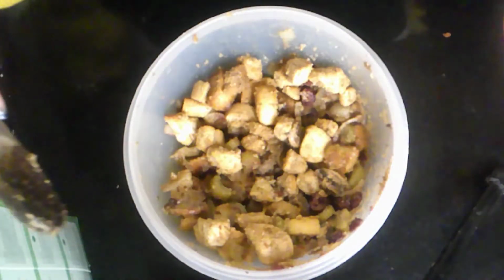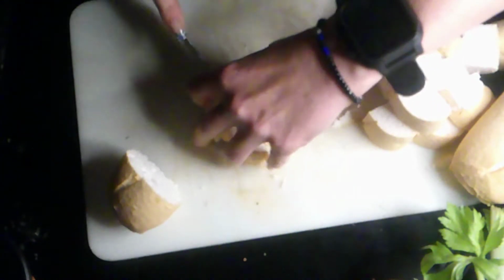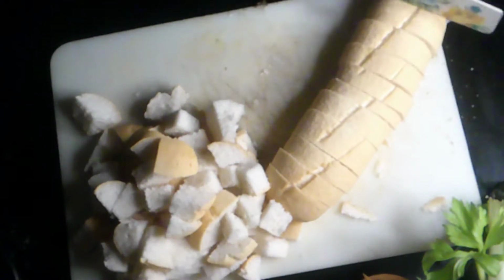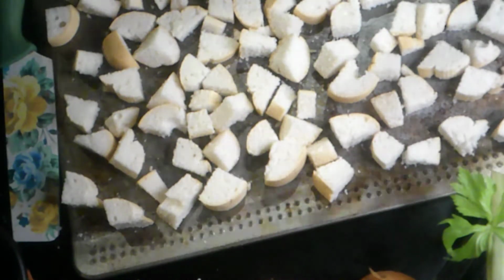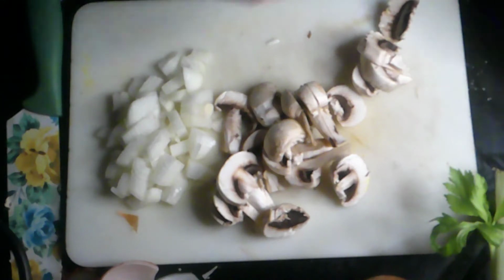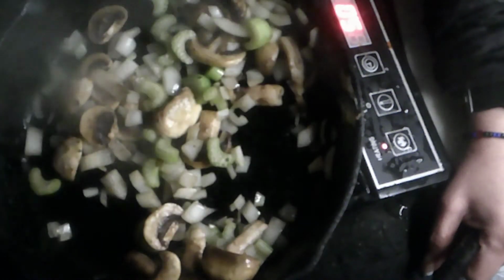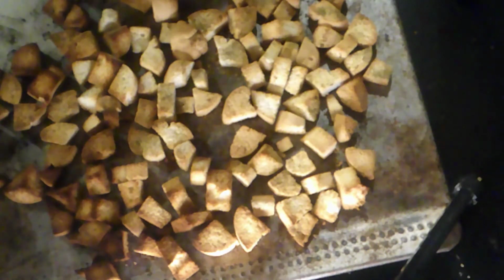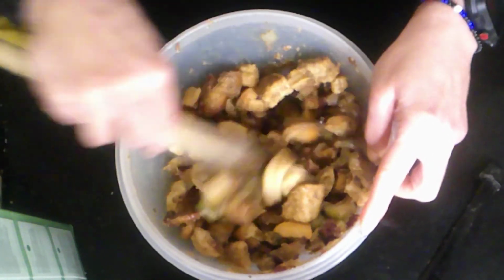Vegan Gluten Free Stuffing for Thanksgiving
This is a super easy and delicious Gluten Free Vegan Stuffing recipe.  Stop wasting money on mixes that leave you disappointed.  Can you toast some bread in an oven?  Can you saute some veggies?  If you answered yes to these questions, you can make this dish. We are not sponsored, but we used this brand for the gluten free bread

This is a scalable recipe.  It made enough for about  3 people

2 loaves of Gluten Free Bread preferably a baguette style
2 small onion diced
2 stalks celery
1 handful of mushroom 4 or 5 sliced
Dried sage (we used rubbed sage)
dried cranberries
Low Sodium Chickenless Broth or Vegetable Stock
optional ingredient: Vegan sausage patties crumbled.  See editor's note

Dice your loaves of GF bread (you can use regular bread of your choice) into medium sized pieces.  Put on a baking tray.  Spray with some non stick spray and sprinkle with dried rubbed sage. Put in oven at 400 degrees and toast approximately 12-15 minutes.  Should be crispy but not blackened.  A nice golden brown color is ideal.  While those are toasting.   Slice up your onions, celery, mushrooms.  Heat a skillet up with some vegan butter.  Add mushrooms to the pan.  Let them cook for about 2 minutes to release some liquid and then add celery and onions.  Let the mushrooms and onions brown up.  As the veggie mix is getting close to being done, sprinkle in your rubbed sage  add a handful of dried cranberries.   Take the toasted bread chunks put in a bowl and add your veggies and mix.  Add some your broth and add to the bowl and mix.  Make sure you get your bread chunks wet but not soaking wet.  If you are not using this in something else, you can place this in a baking dish and bake in the oven for 25-30 minutes at 350 degrees.  If you think it looks a bit dry, add additional veggie stock.  Every GF bread is a bit different so use your best judgement.

Editors note: We had 3 leftover vegan sausage patties and crumbled them up and added it to the stuffing.  This will add a little protein kick to your stuffing mix and its delicious.

We now have 3 TikTok followers  YAY!